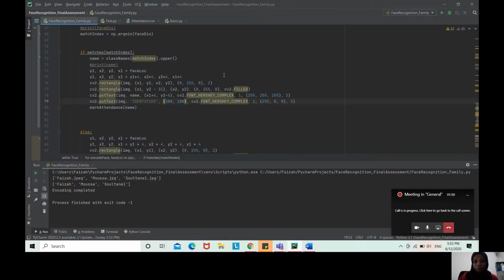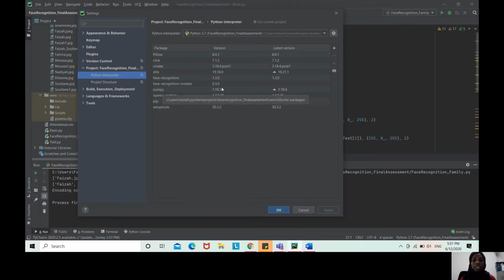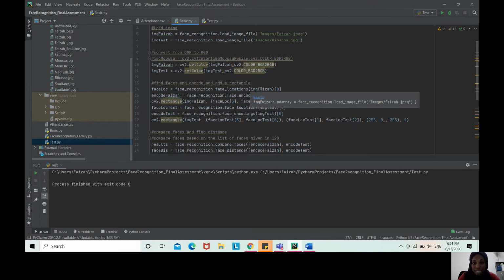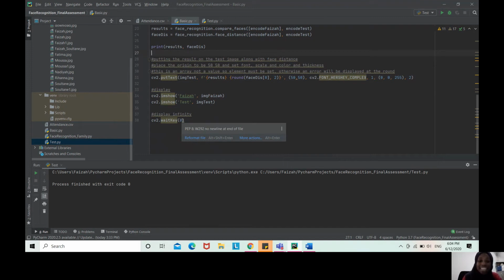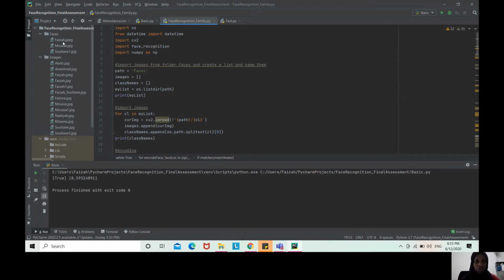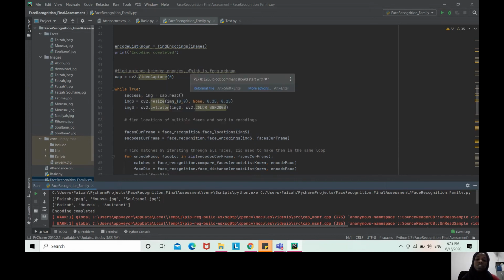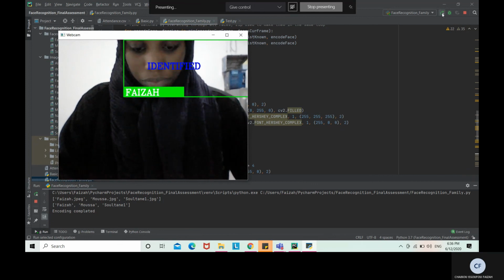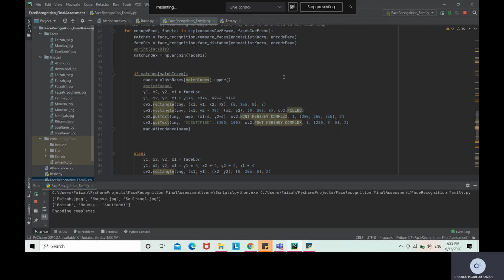AI FaceRecogintion Faizah